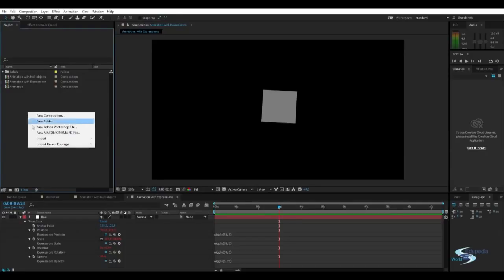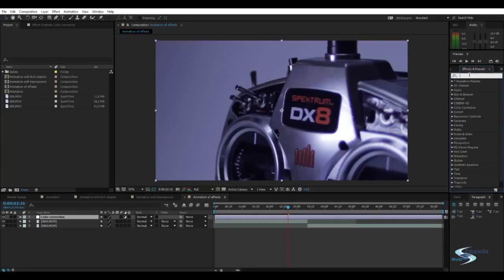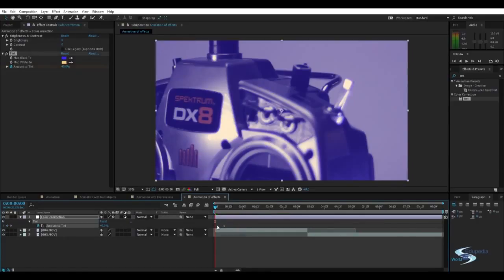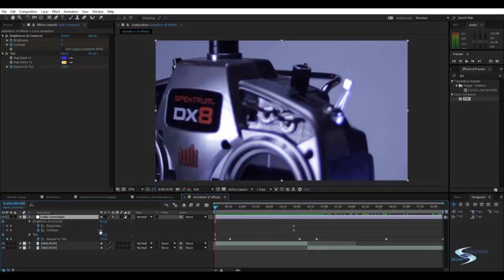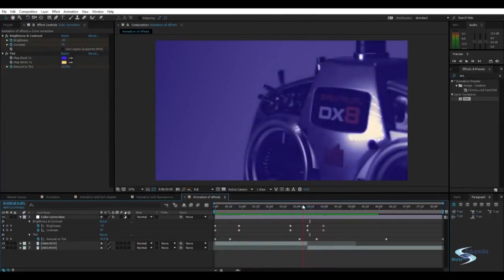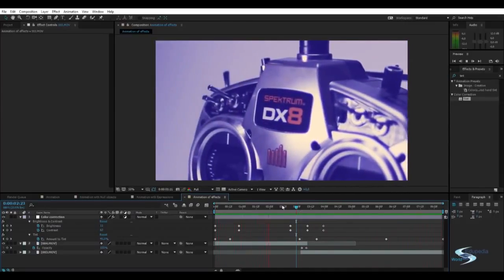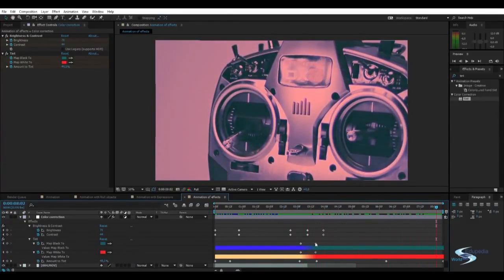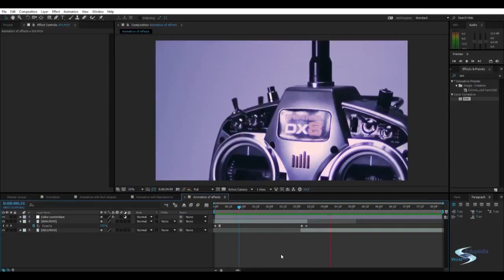Animating In Adobe After Effects | Transition effect | Part - 2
Animating In Adobe After Effects

⇒How to Animate a picture in adobe after effect.
⇒Creating an adjustment layer and Tint
⇒How to use Color Correction
⇒Fading in Effect and Applying Tint filter on images
⇒Animation of effects using Adobe After Effect.
⇒Animating Brightness and Contrast
⇒How to control brightness in adobe after effect.
⇒Color effect in adobe after effect.
⇒Transition effect in adobe after effect.
⇒Changing the Opacity and using Fade In effect